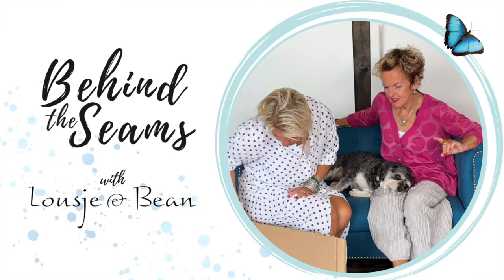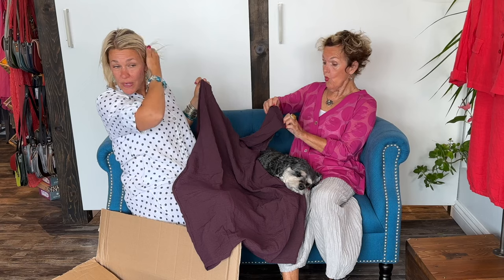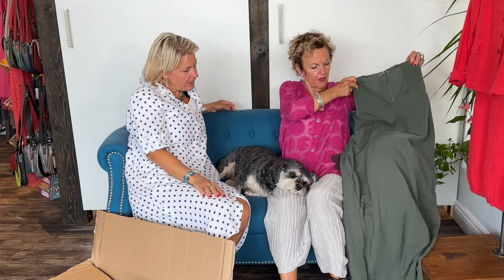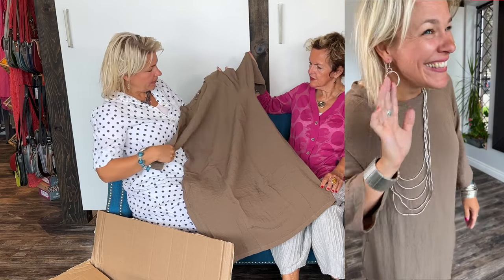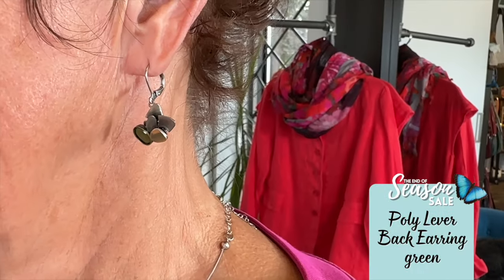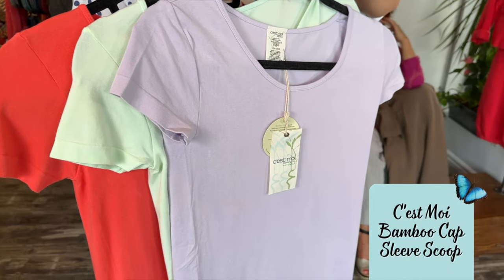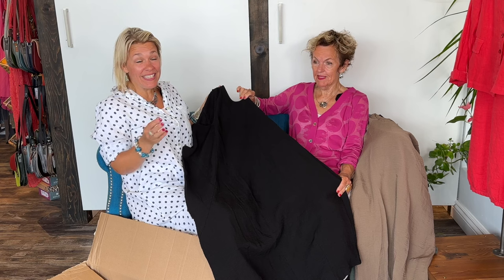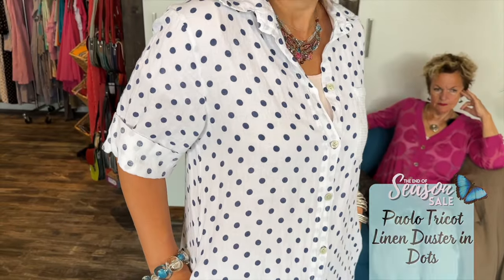Fall Style Unboxed: Even More from Cut Loose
As the Fall collections trickle in you can expect many draw dropping moments ahead of us. Today is no different with two absolutely stunning dress styles from Cut Loose, each in two beautiful hues. If you saw our unboxing yesterday you know that Cut Loose has some gorgeous pieces picked for this season and we're completely obsessed.

Visit us in store:
280 Welland Ave
St. Catharines, ON
L2R 2P9